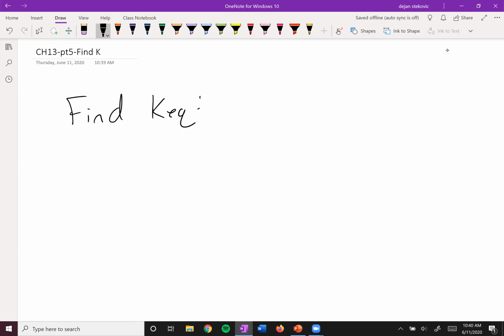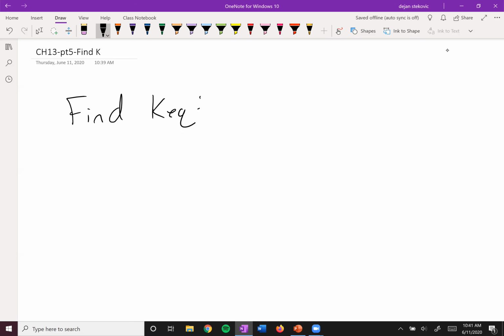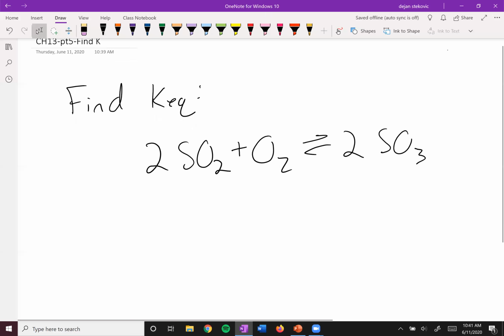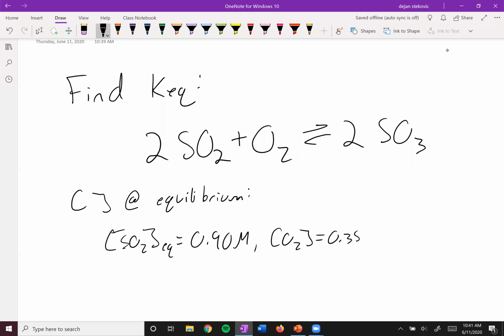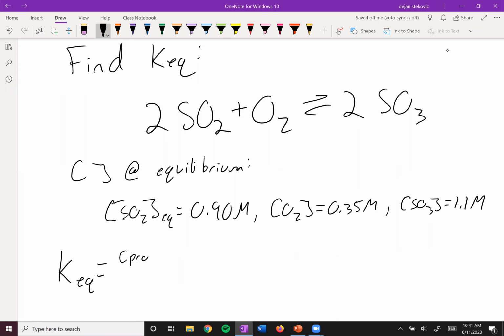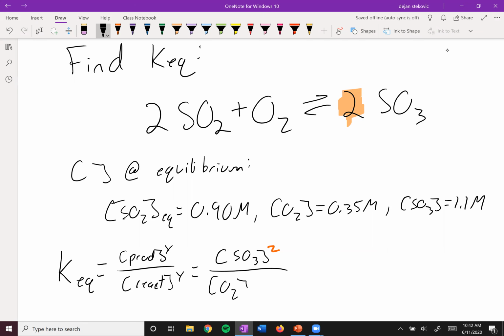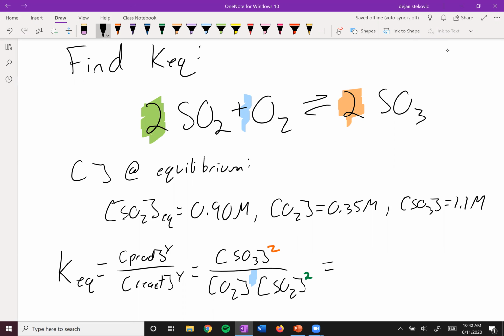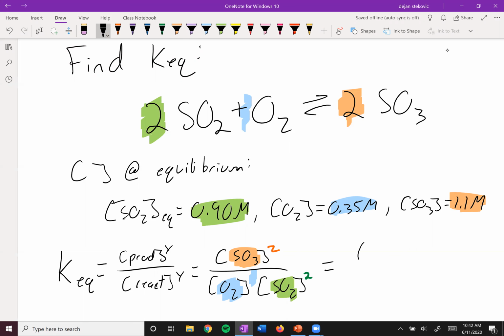CHEM102 CH13 pt5 Find Keq